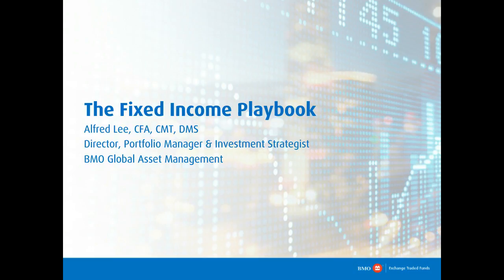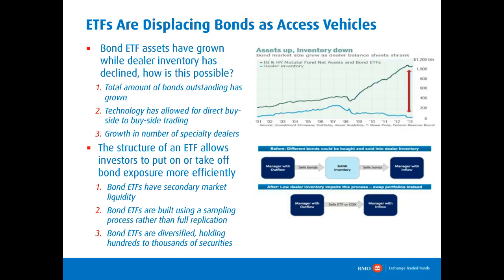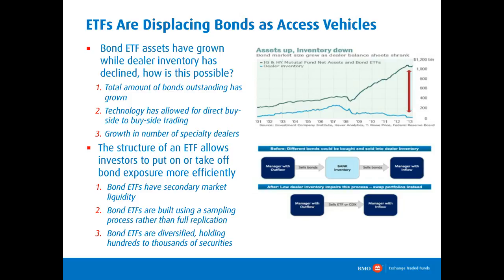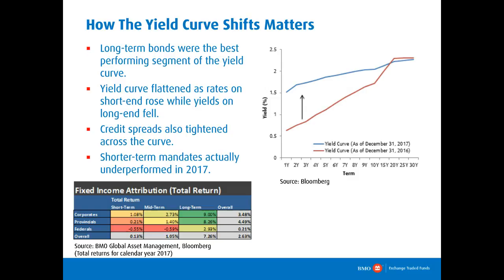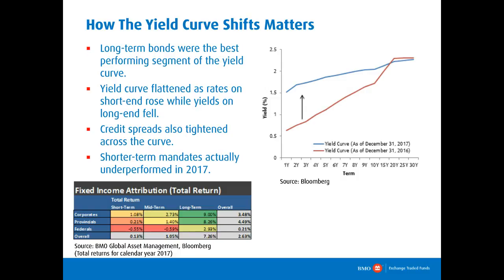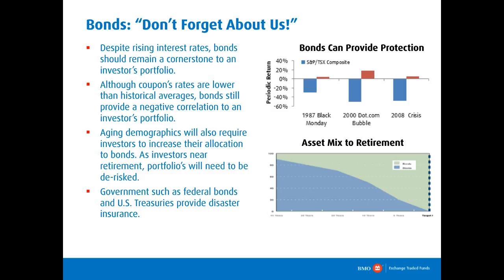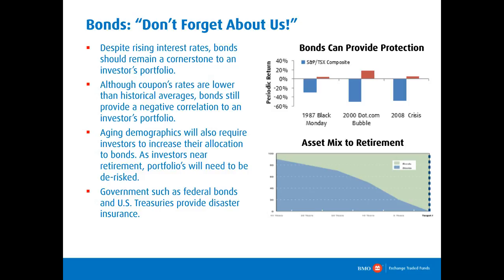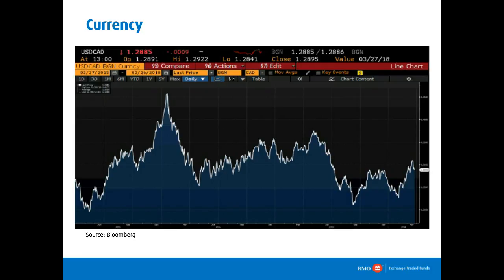ETF University Canada : Fixed-Income Factor ETFs – An Investor's Best Friend